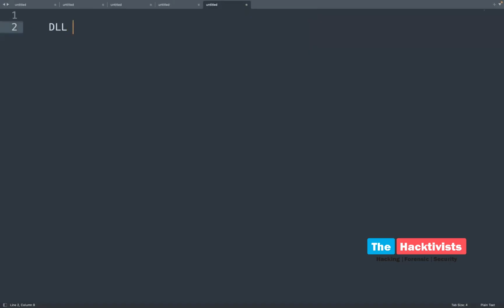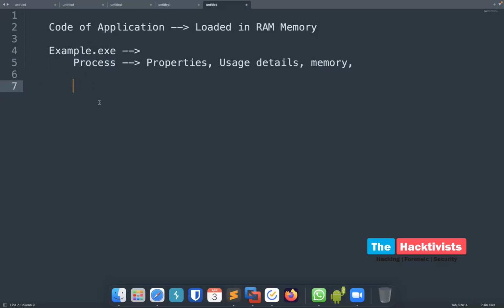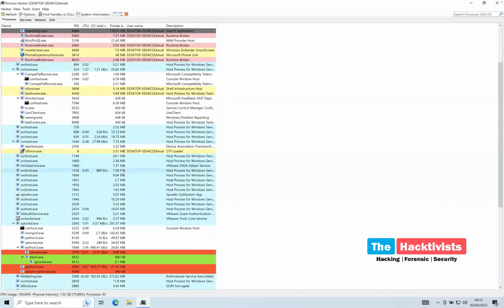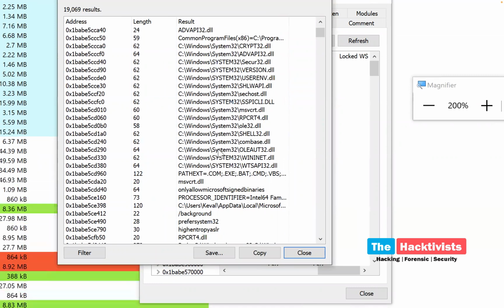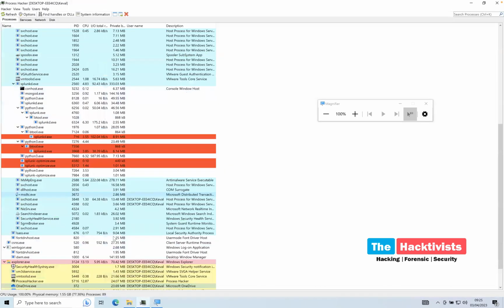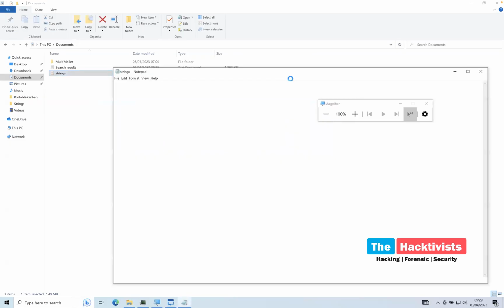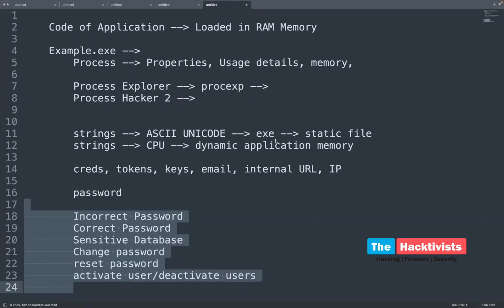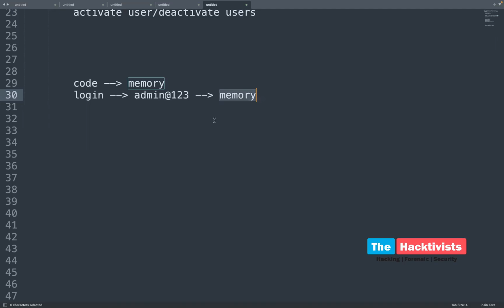Day 09 - Memory Analysis - Contact Now For Updated Training